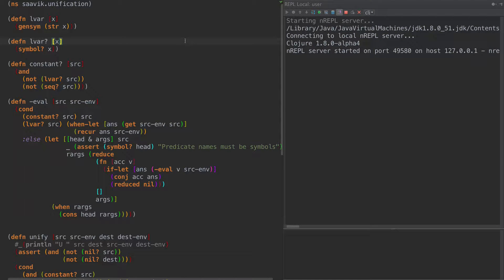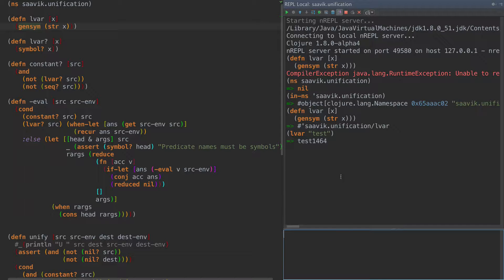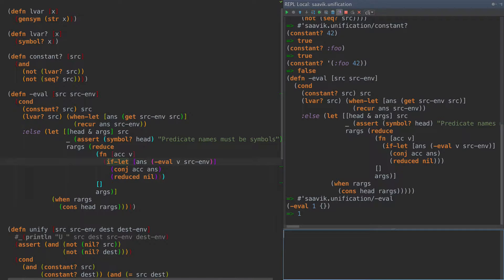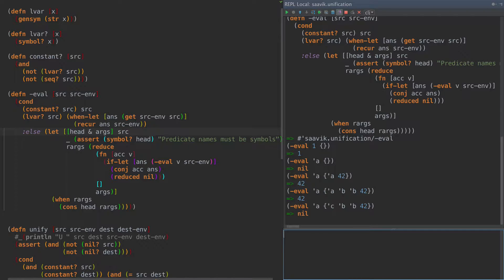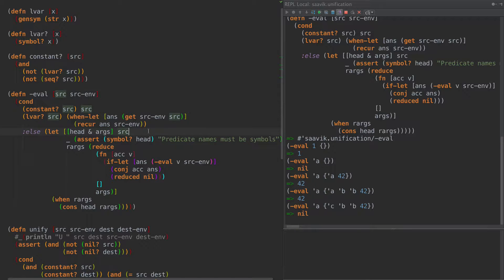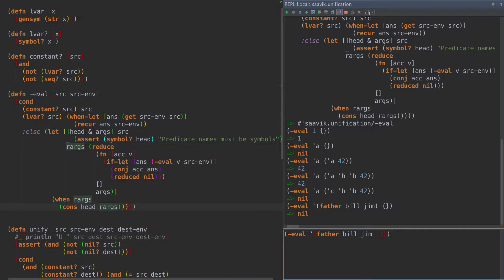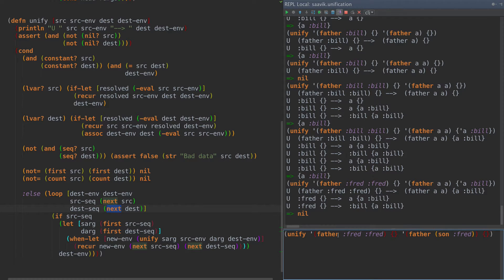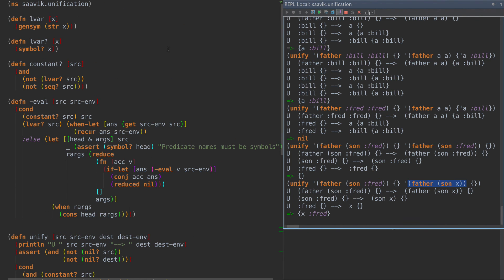Prolog 1 - Unification Engine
We start creating a Prolog interpreter in Clojure by implementing a unification engine.